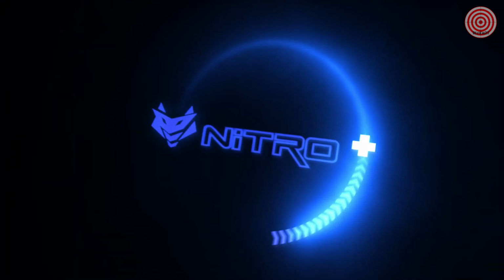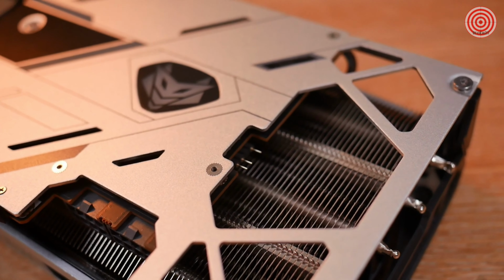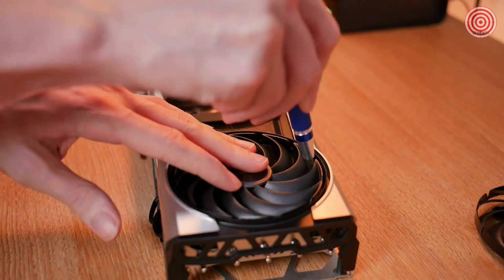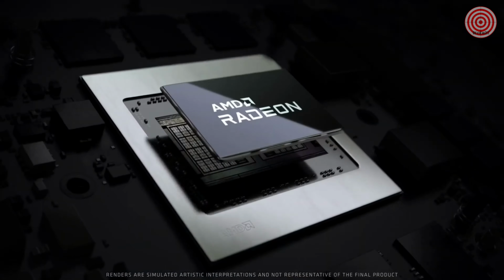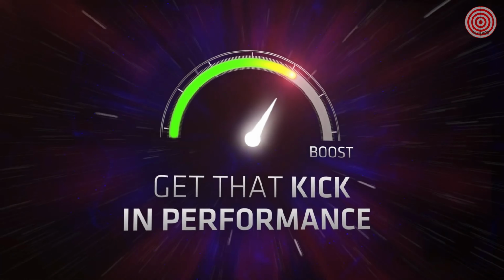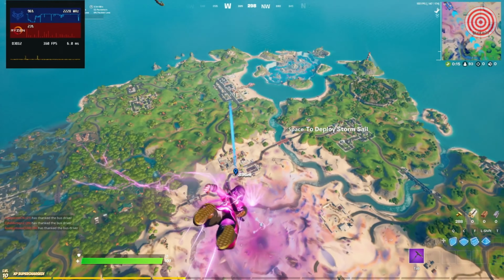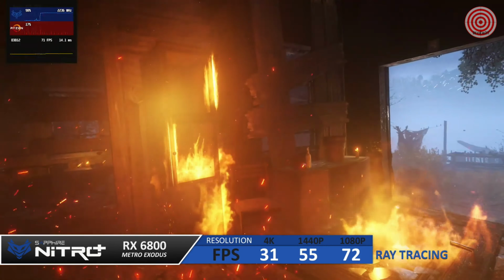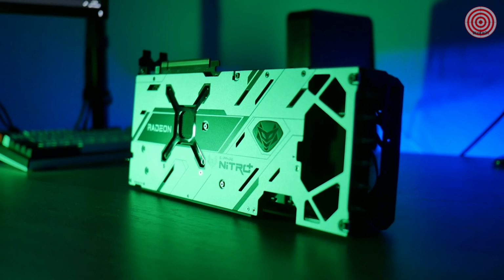The Best White Graphics Cards You Can Get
In this video, I listed the Best White Graphics Cards You Can Get, You can check the price or purchase in the description below!

1. Sapphire RX 6800 Nitro+

The SAPPHIRE NITRO+ Radeon RX 6800 sits below the Radeon RX 6800 XT but offers some value/performance benefits over the Radeon RX 6800 XT if you can find it, and can find it cheap enough. The cheaper NITRO+ Radeon RX 6800 retains its 16GB GDDR6 memory, and still maintains kick ass 1440p and 4K gaming performance.
SAPPHIRE uses a triple-fan, 2.7-slot design for the NITRO+ Radeon RX 6800 and is factory overclocked. There's some OC headroom in the card for some manual OC tweaking, which I've got the results for in this review. You've got some side-by-side comparisons of the SAPPHIRE NITRO+ Radeon RX 6800 at stock, and with the maximum overclock that I could get from the card.

2. ASUS ROG Strix NVIDIA GeForce RTX 3090 White OC

Now, this list includes both best performing and best looking white GPUs, and the ASUS ROG Strix RTX 3090 Gaming White OC is both. First of all, it runs at 1860MHz, which is 165Mhz higher than the default boost clock. Next, the card looks stunning. Asus really nailed it with the latest ROG Strix design used on graphics cards and we have to say, the white version is even better looking than the already slick regular version of the card.

3. Zotac RTX 3070 Twin Edge OC White

Now, we don’t like to include video cards that come with a less than ideal cooling setup but the thing is, the Zotac Gaming GeForce RTX 3070 Twin Edge OC White looks too good. Its subtle white design is a joy to look at. There aren’t any unnecessary details on the card, and the fan shroud includes a couple of edges and angles that make it attractive without being aggressive-looking. Finally, the backplate is another triumph of industrial design.

4. ASUS RTX 3080 ROG Strix White OC

From top to bottom, the ROG Strix GeForce RTX™ 30 Series has been radically improved to accommodate the impressive new Ampere chips from NVIDIA and to deliver the next wave of gaming performance innovation to the market. A fresh design and metal shroud surround a trio of Axial-tech fans. The design includes a new rotation scheme and specialized roles for the central and auxiliary fans, resulting in higher static pressure and airflow. Below the blades, a larger, more impressive heatsink is ready for the most demanding thermal loads. The PCB and backplate now feature vents that allow hot air to pass through so that it can be expelled from the chassis instead of being recycled by the card’s cooler.

Timestamps
0:00 Intro
0:07 1. Sapphire RX 6800 Nitro+
8:23 2. ASUS ROG Strix NVIDIA GeForce RTX 3090 White OC
8:58 3. Zotac RTX 3070 Twin Edge OC White
10:06 4. ASUS RTX 3080 ROG Strix White OC
11:18 Outro